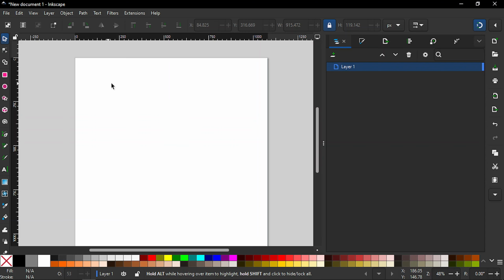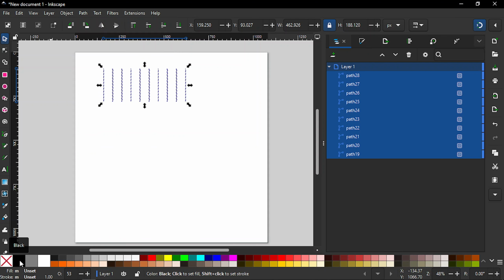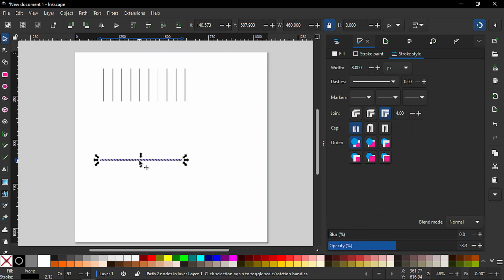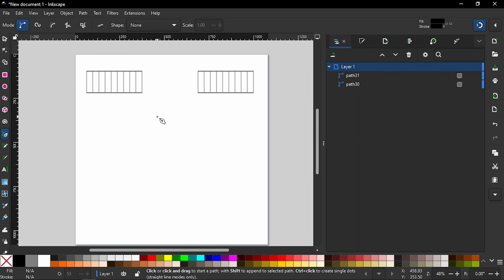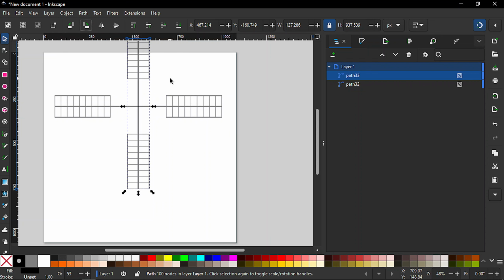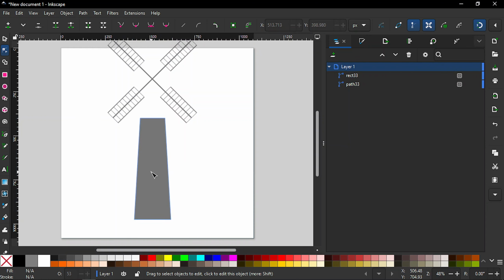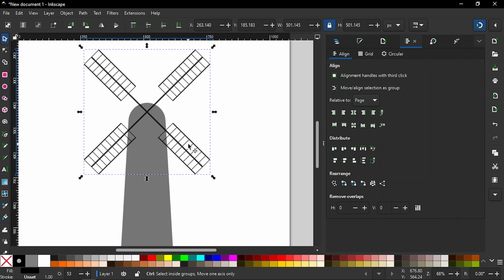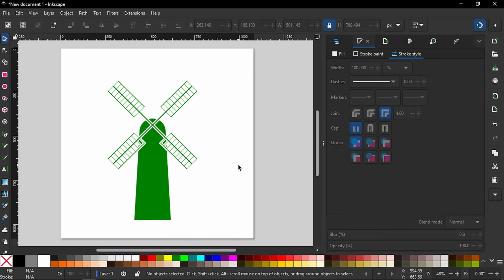How to create a windmill in Inkscape